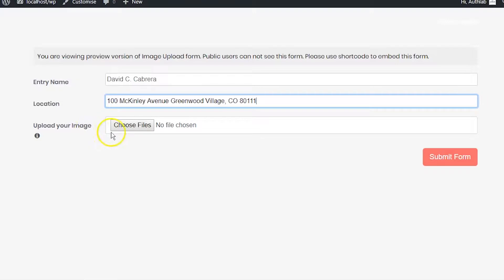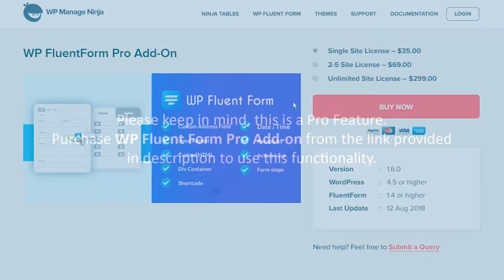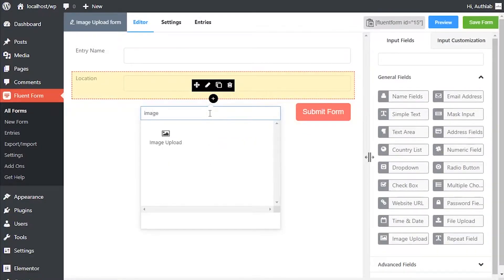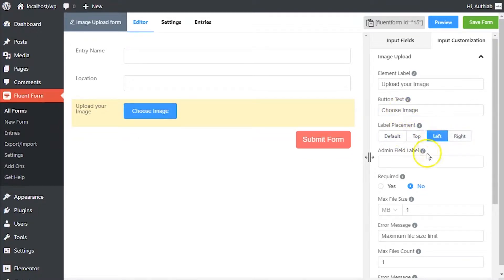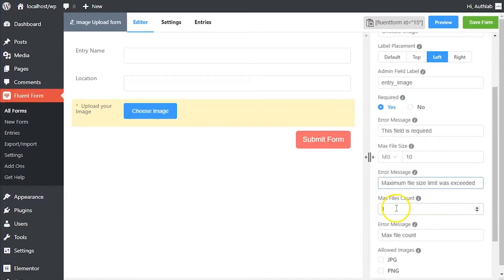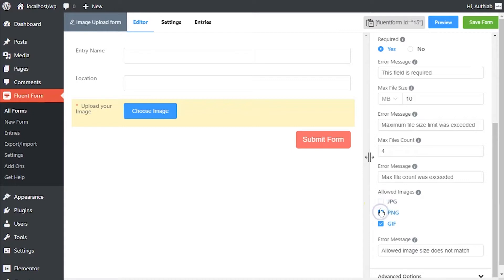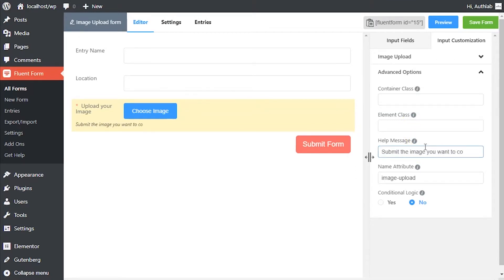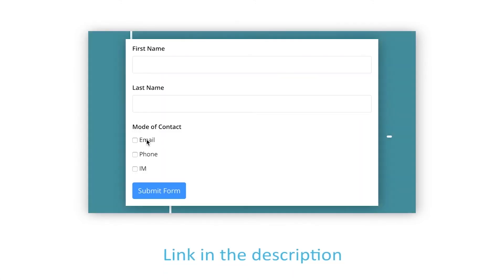Image Upload Input Field in WP Fluent Form WordPress Plugin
Wp Fluent Form comes with an input field that you can put in your form to enable users to submit the image of different formats. Here is how you can add and utilize an Image Upload input field in your form.